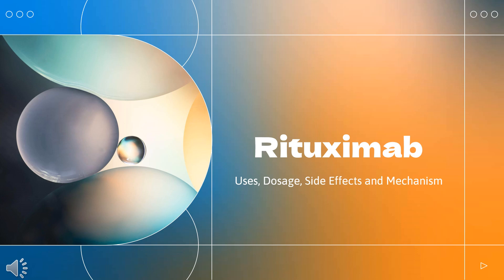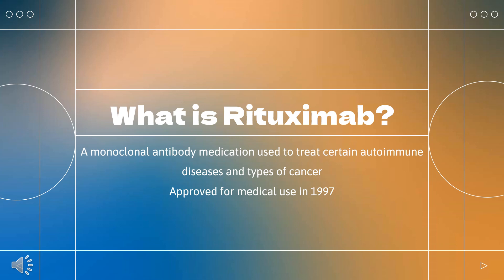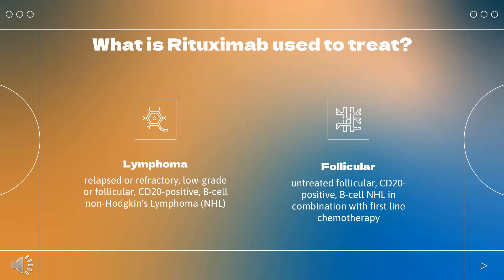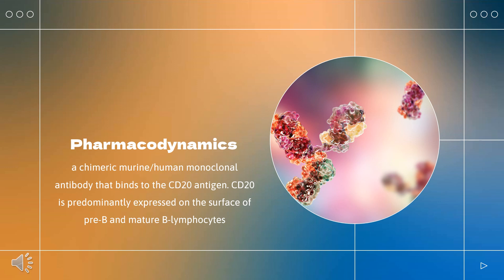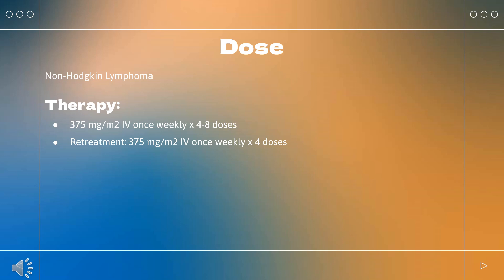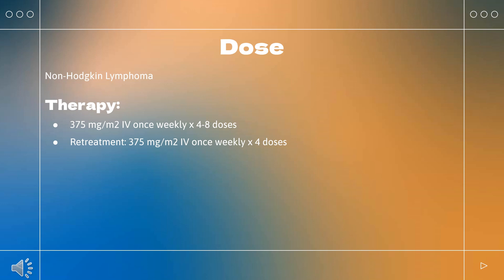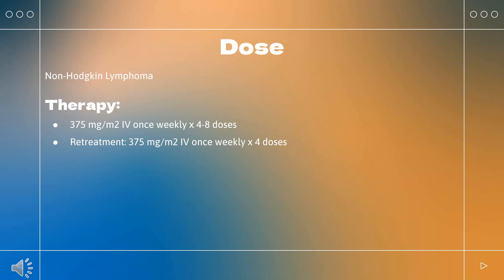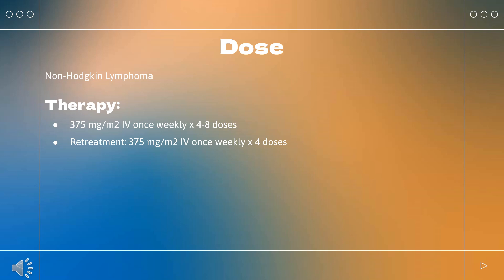Rituximab | Uses, Dosage, Side Effects and Mechanism | Rituxan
Rituximab is a monoclonal anti-CD20 antibody used to treat non-Hodgkin's lymphoma, chronic lymphocytic leukemia, Wegener's granulomatosis, pemphigus vulgaris, and rheumatoid arthritis.

In this video, let’s find found:
What is Rituximab? What class of drug is Rituximab?
What is Rituximab used to treat?
Who cannot use Rituximab?
What are the side effects of taking Rituximab?
How does Rituximab make you feel?
How to use Rituximab?